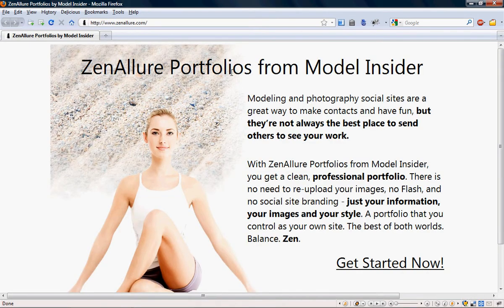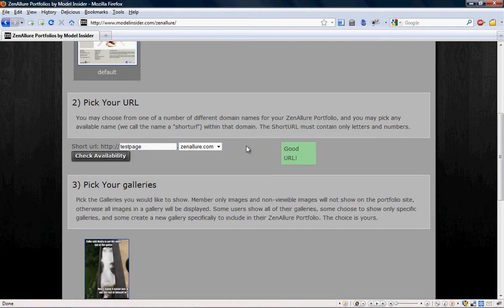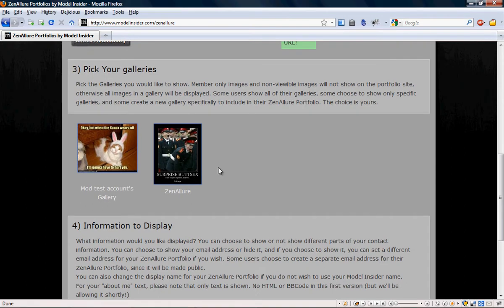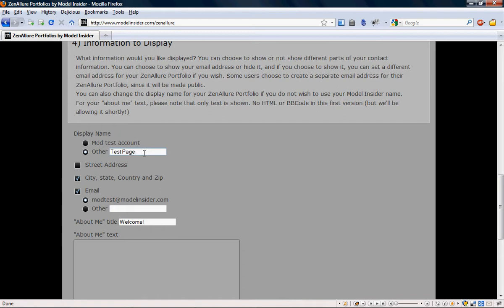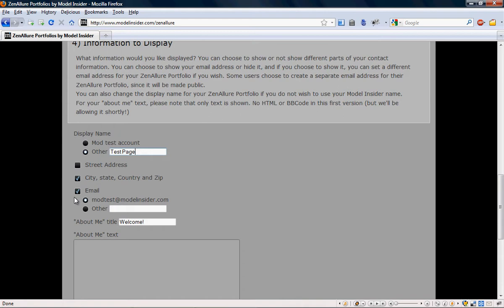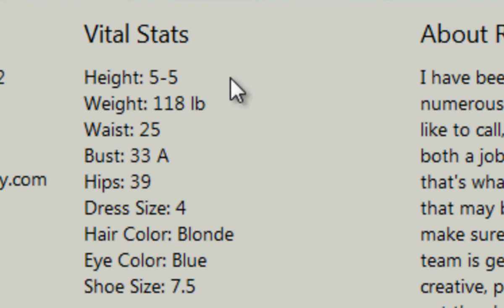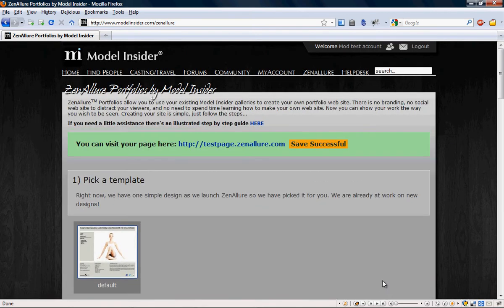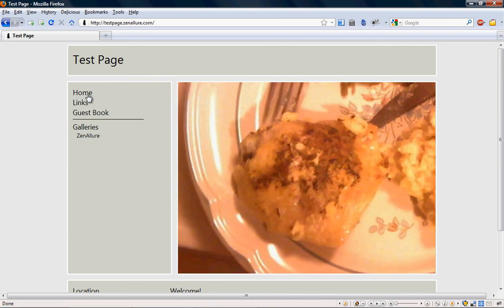ZenAllure from Model Insider setup guide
A quick step-by-step guide for setting up your new ZenAllure web page, powered by Model Insider